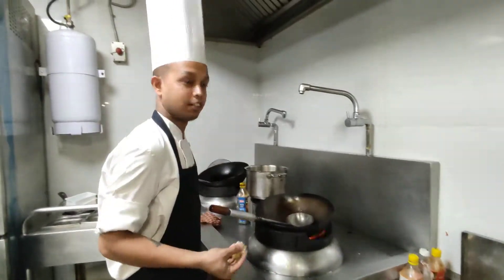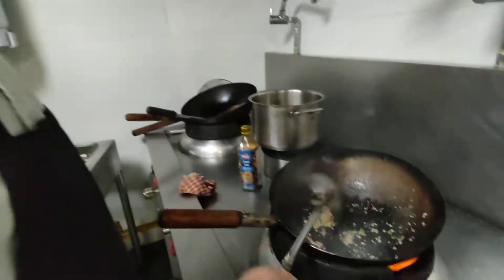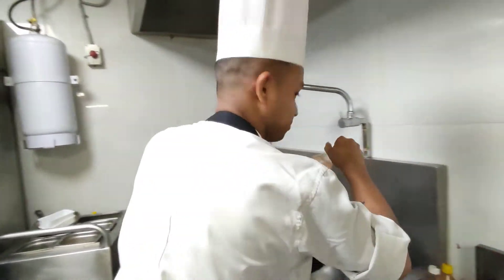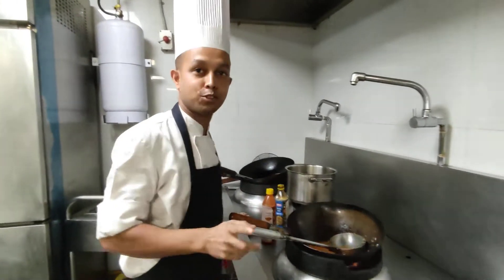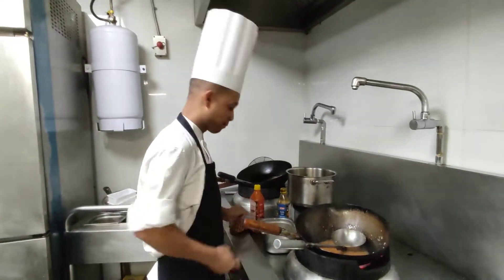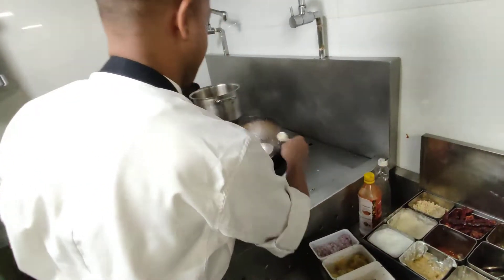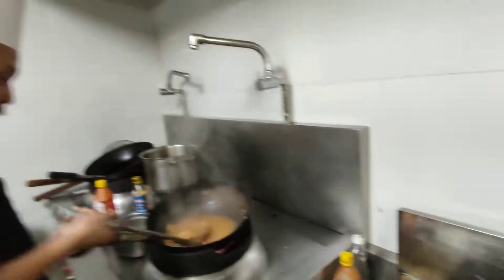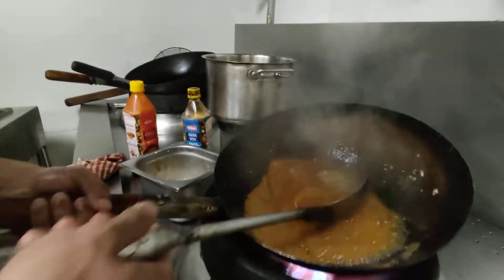Tomato soup bron garlic tomato soup Tha Mondal chef